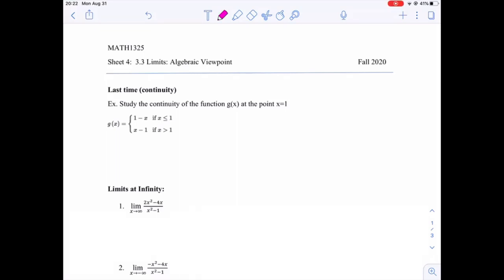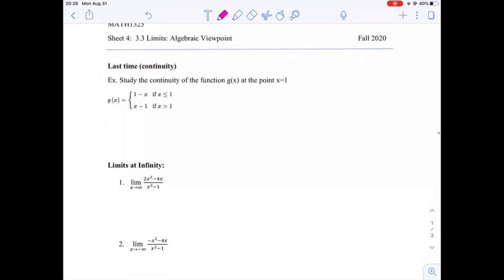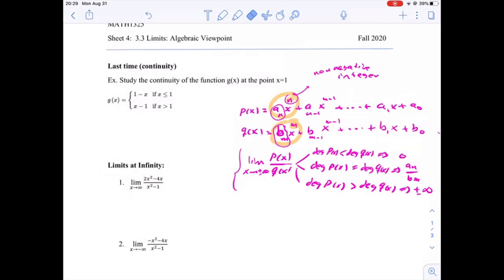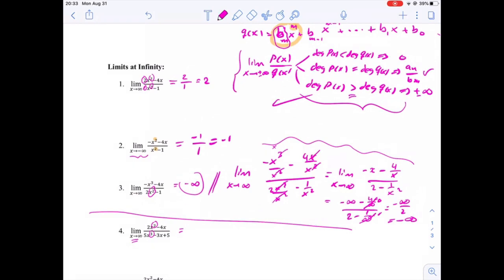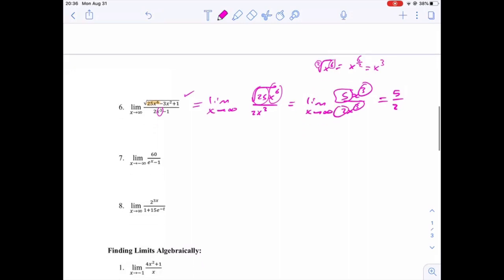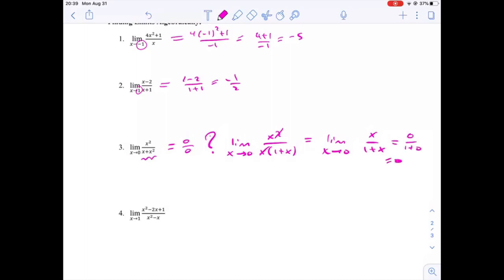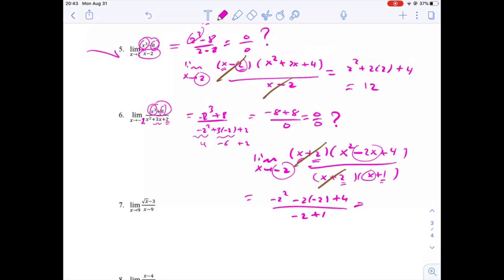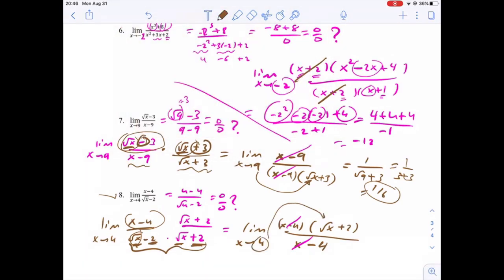Finding Limits 3.3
In this lecture, we learn how to find the infinite limit and how to find limits algebraically.